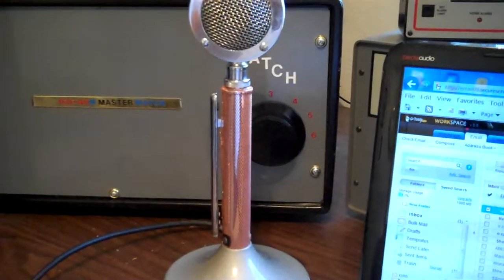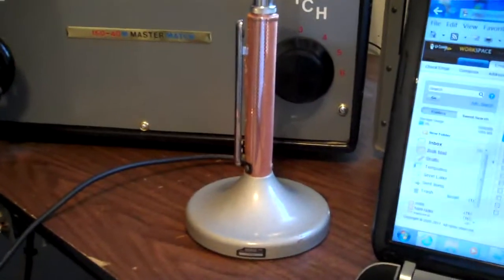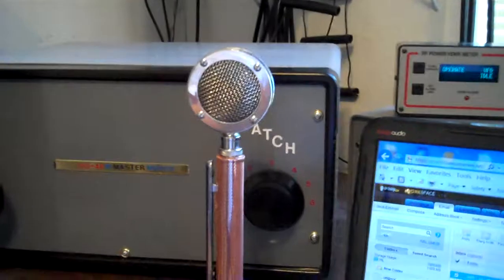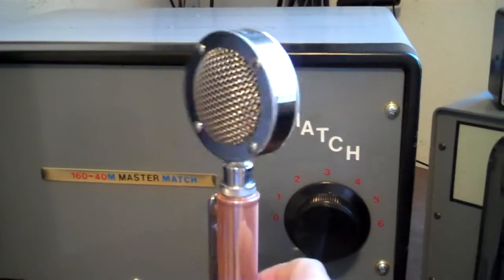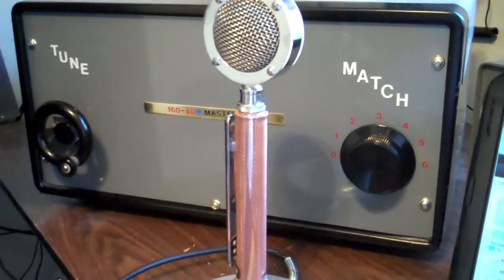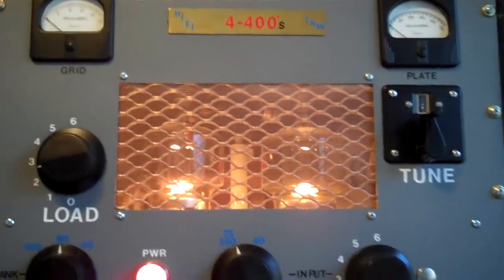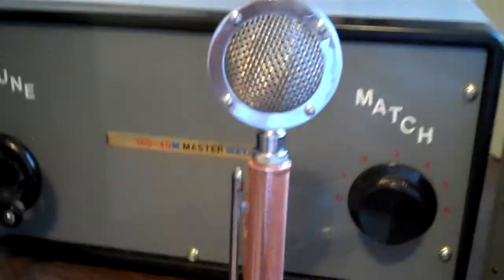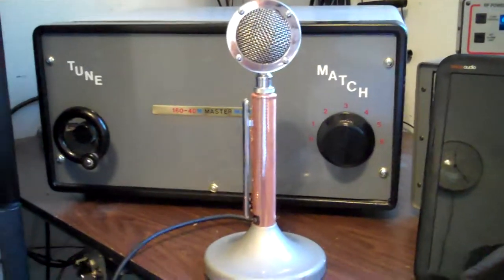studio D104.MP4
This is a D104 microphone with a "BLUE"  "Spark" studio mic retro fitted inside. The PTT works.  I got tired of using a Studio mic with a boom.  I am happier just sitting back with a D104 in my hand so I built this.